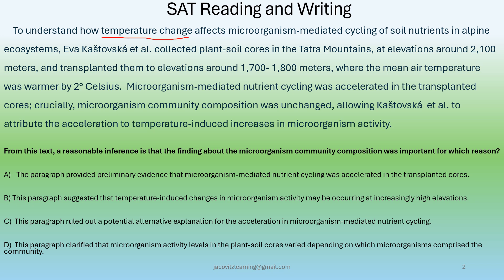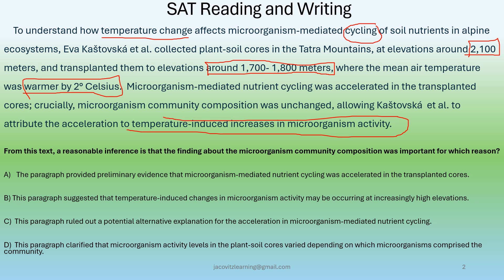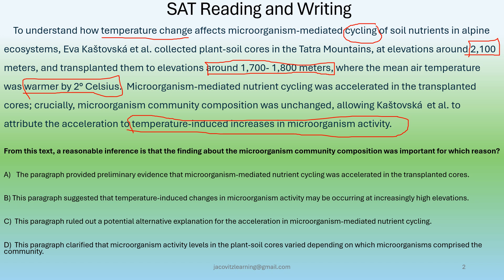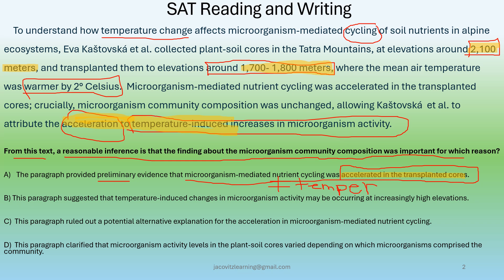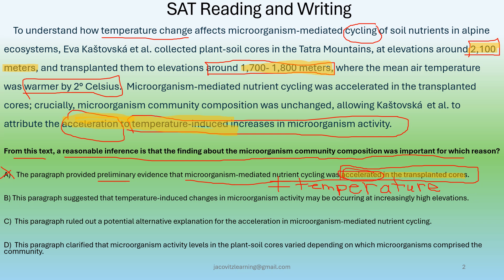SAT Reading and Writing Actual SAT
This is one question from an actual past Scholastic Aptitude Test.